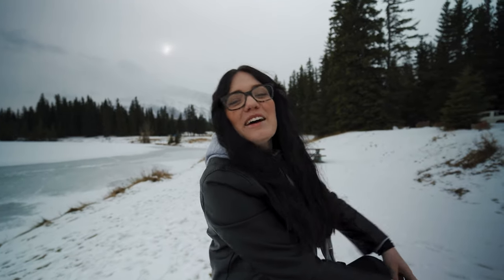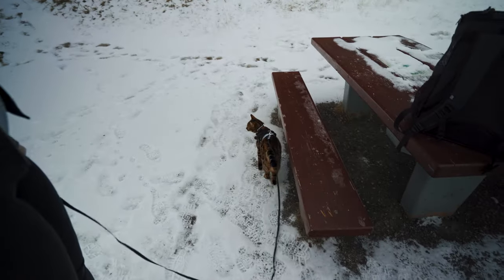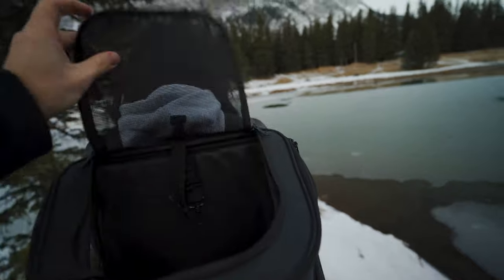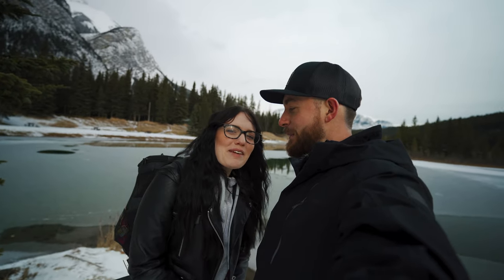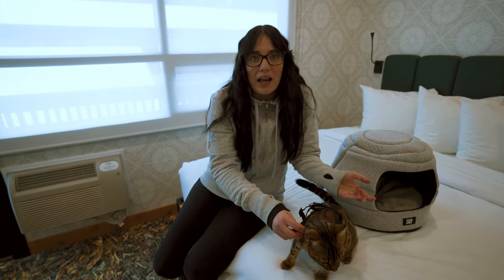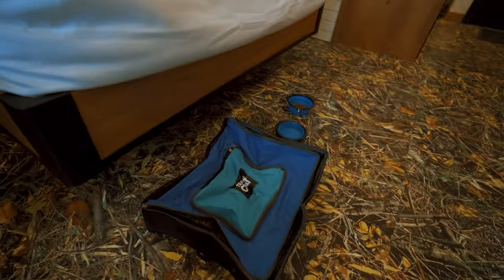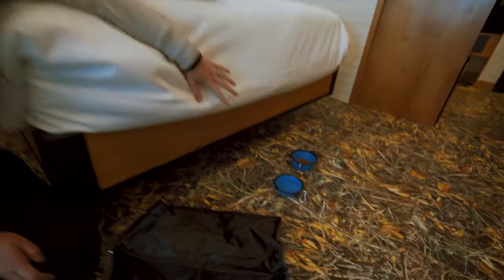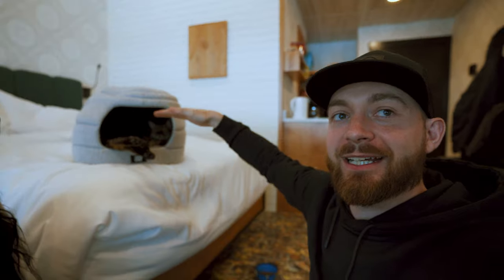BEST Amazon Cat Products FOR ADVENTURE CATS - **GIVEAWAY**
The Fat Cat Backpack from yourcatbackpack.com has been the best cat backpack we have used and has been the best cat brand we have found for cat products on amazon to date. This amazon cat product brand seriously has the most high-quality products we have found on amazon.

BEST CAT BACKPACK

NEW!!!  Modern Bengal Cat Planner

SUPER CUTE MEOWBILE HOME

TRAVEL HARNESS

BREAKAWAY COLLAR

RETRACTABLE LEASH

PORTABLE LITTER BOX